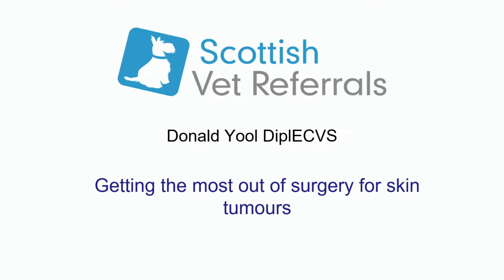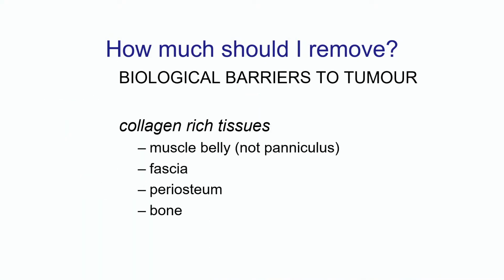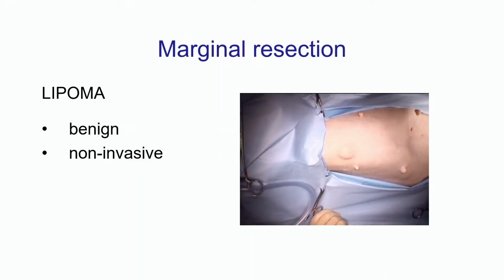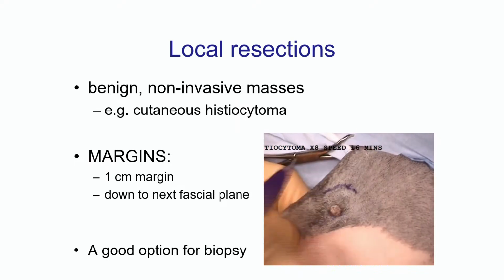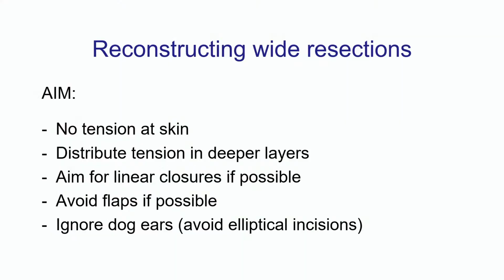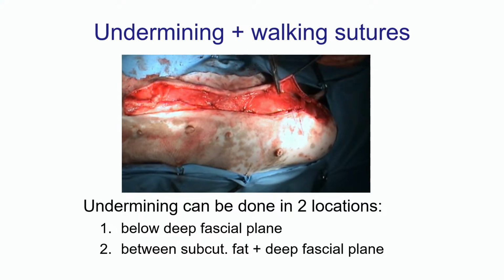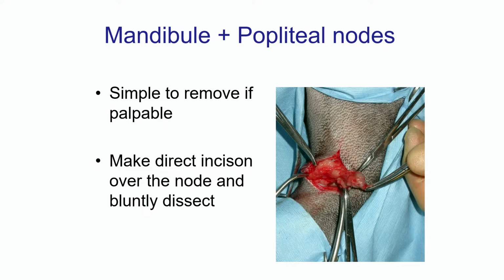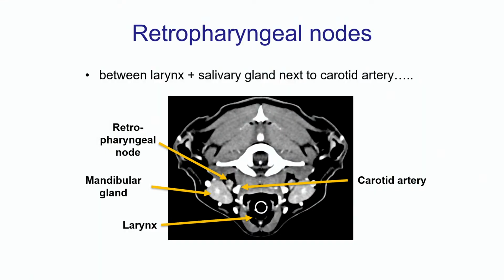Scottish Vet Referrals CPD Evening | Monday 31st March 2025 | Tumours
Getting the most out of surgery for skin tumours with Donald Yool Soft Tissue Surgeon
BVMS, PhD, DiplECVS, CertSAS, SFHEA, MRCVS European & RCVS Specialist in Soft tissue surgery